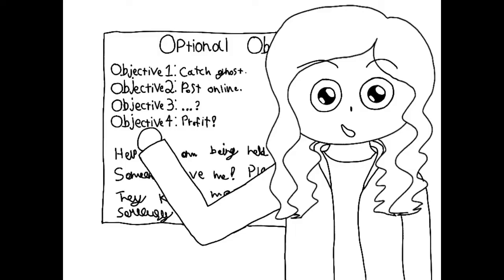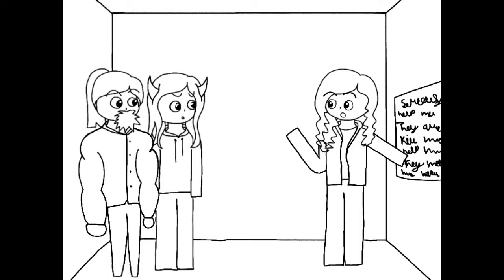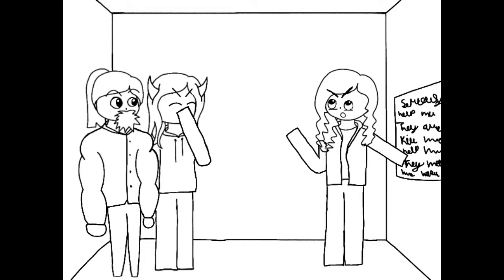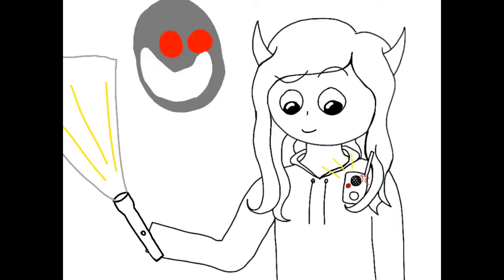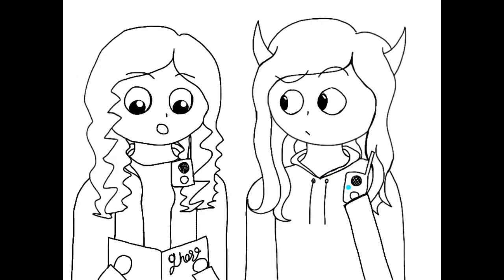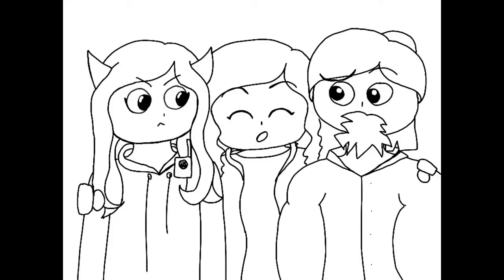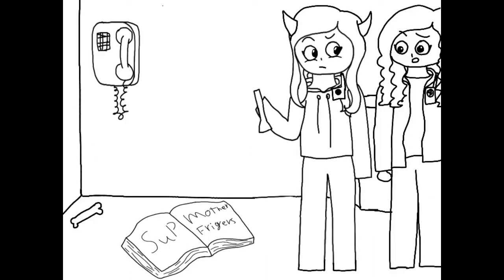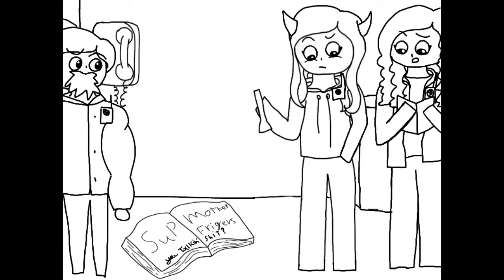Three "Professional" Ghost Hunters and Titan Animated in Phasmophobia (ft. The TheHyperDragon)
3 idiots trying to be ghost hunters, featuring The Hyper Dragon! This was SO much fun so we hope you enjoy, we are planning more videos like this so make sure you subscribe and turn on notifications so you never miss an upload!

Come chat with us on our discord!

If you want to see more of these dorks check them out at these links!